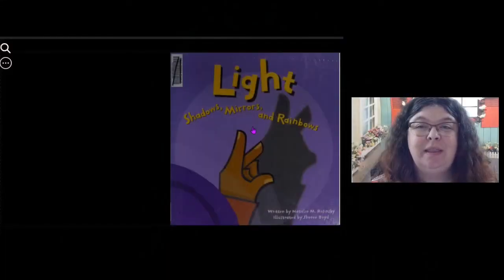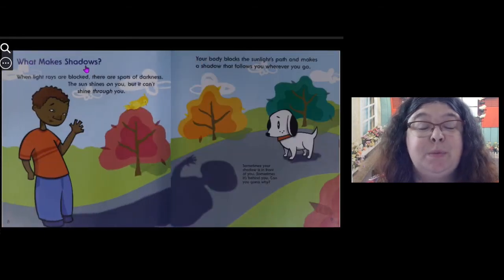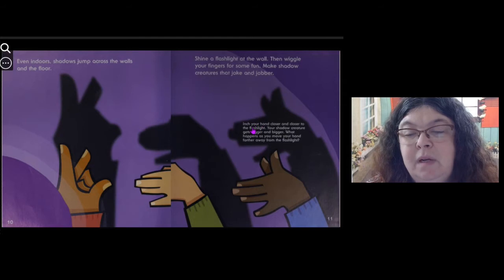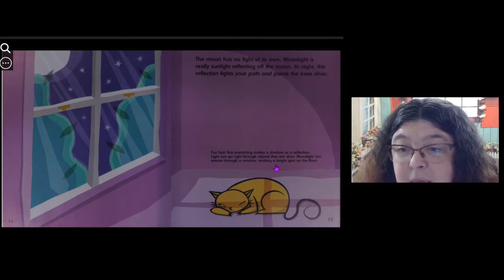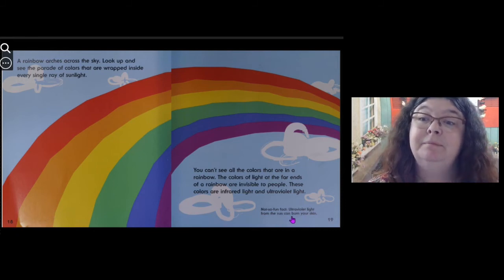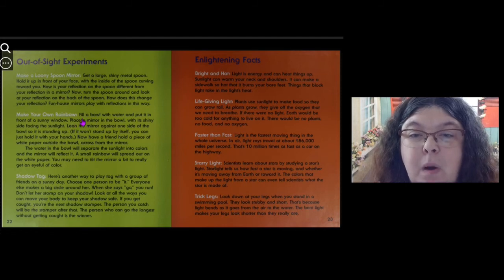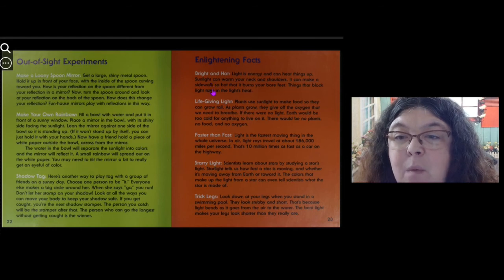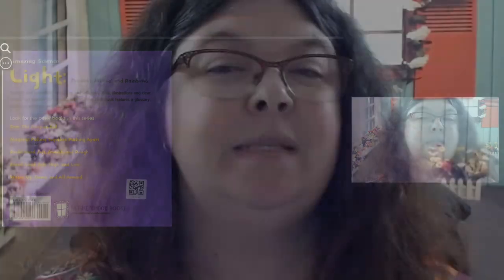Light Shadows, Mirrors and Rainbows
Ms. Dina reads a story about light, shadows, mirrors and rainbows